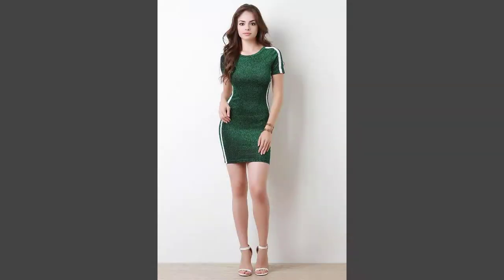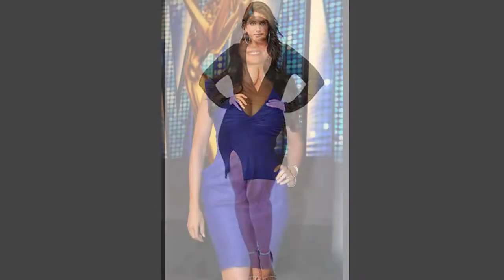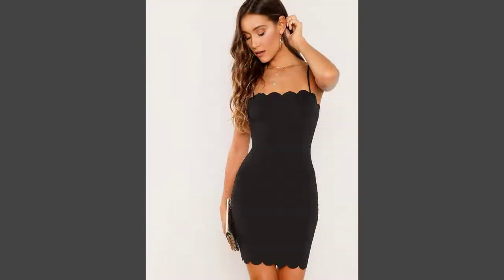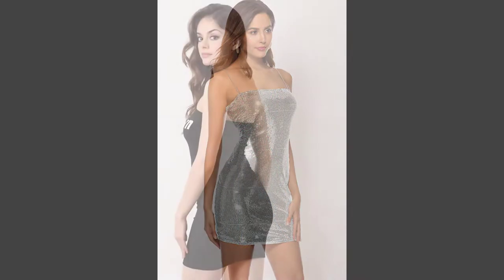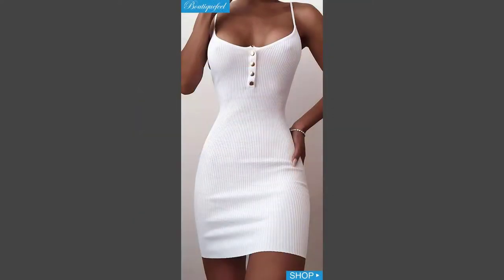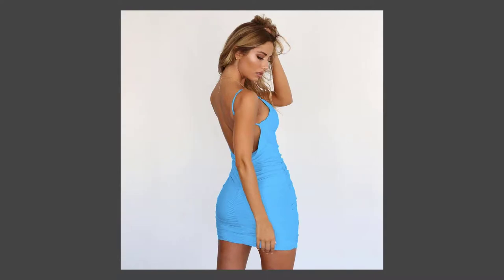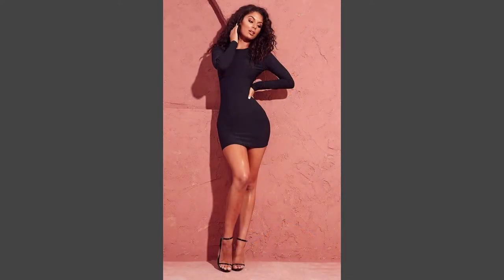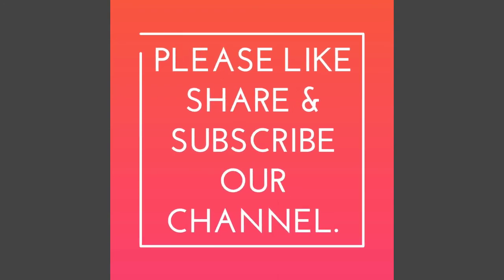Latest & Beautiful Top 50 Bodycon Dress Ideas for Girls | Party Dress Designs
Hello friends and fans,
Today's video is about "Bodycon Dress Designs".

For the general concept of dress, see Clothing. For other uses.
"Dresses" redirects here. For the song by Betty Blowtorch, see Betty Blowtorch & Discography.
Various examples of dresses

A dress also known as a frock or a gown is a garment traditionally worn by women or girls consisting of a skirt with an attached bodice or a matching bodice giving the effect of a one-piece garment. It consists of a top piece that covers the torso and hangs down over the legs. A dress can be any one-piece garment containing a skirt of any length and can be formal or casual. The hemlines of dresses vary depending on modesty, weather, fashion or the personal taste of the wearer.
Bodycon dresses are always going in and out of style. But, a lot of women can never seem to let go of this style! It is quite easy to understand why, though. Fashionable bodycon dresses are the go-to outfits for women who want to get all dolled up without putting in too much effort. And, why not? They are flattering and highlights the curves just right. So, if you are in for a date with your crush or just about to have a fun night out with your girlfriends, slipping into one will surely amp up your style game.
Let's compare bodycon dresses with bandage dresses.
However, most women get confused with the difference between bodycon and bandage dress. You skim through pages of the magazine, and you see the name Kim Kardashian always associated with bandage dresses. Then, you flip through another page, and you see another celebrity donning on a similar style, but in the photo, it is now called a bodycon! Just how did that happen?
If you have no idea what the key difference is for both dresses, news on the internet may confuse you. Most look books actually mistakenly address bodycon dresses as bandage dresses. To clarify things, bandage dresses are very tight and durable. They fit the body like a glove, sometimes looking like a second skin and showcases your curves in a shapely manner. While bandage dresses do offer bodycon silhouette, it differs from the standard bodycon. Bodycon dresses do not hug your body like a glove. Instead, they trace your figure like a well-tailored suit. Bodycon dresses have a different fabric in comparison to that used in bandage dresses. In that sense, bodycon dresses have minimal fabric strength and cannot function as shapewear the same way bandage dresses do.
So, friends this is today's video. We hope you must like our content and tell us your reviews in the comment section.

Must Watch Our New Videos